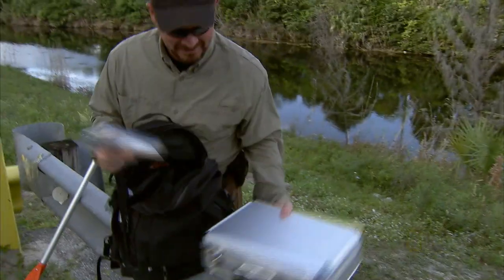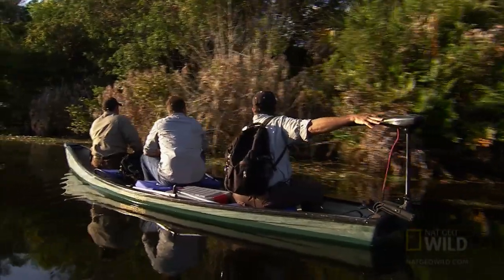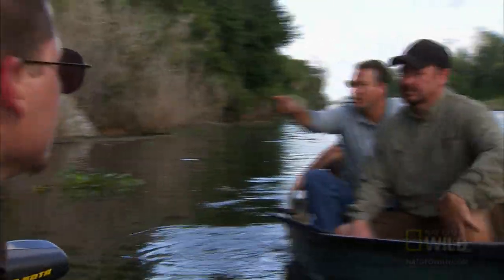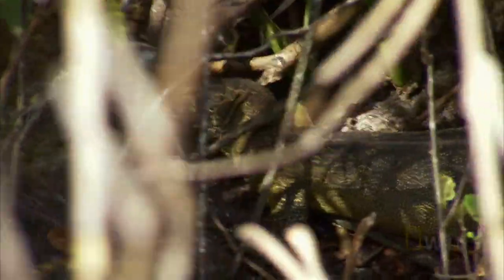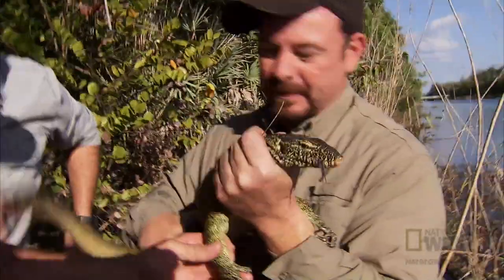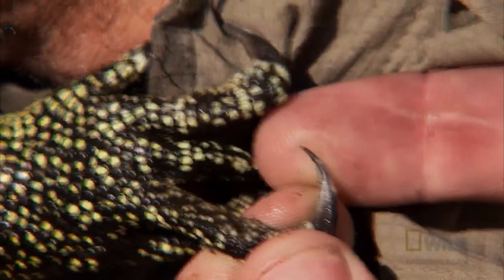The Net Gun Capture | Python Hunters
The gang finally nabs its first Nile monitor lizard.